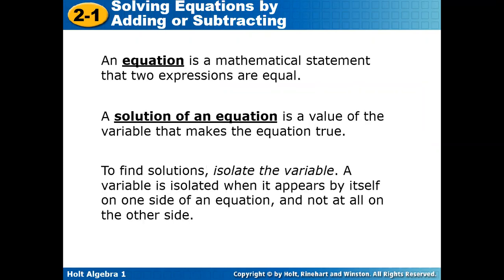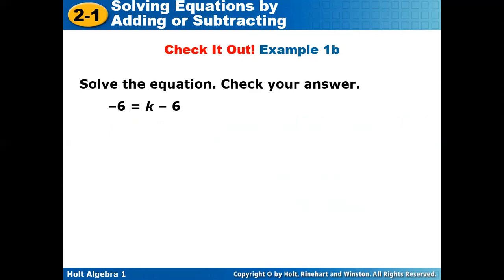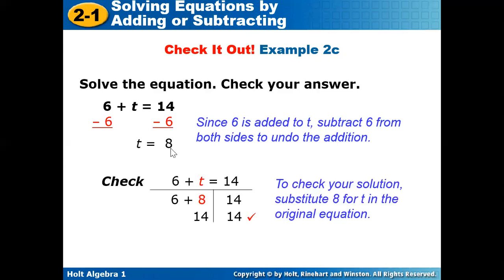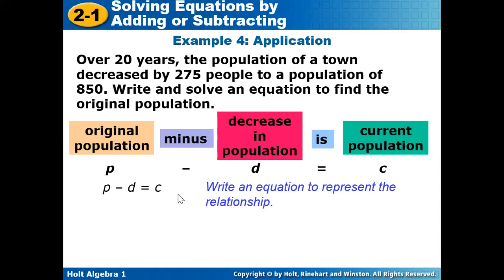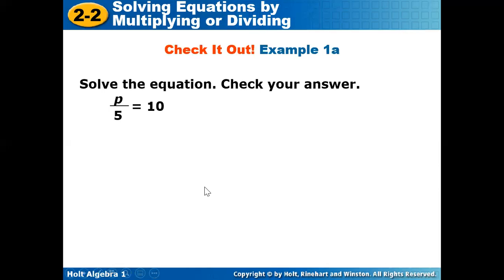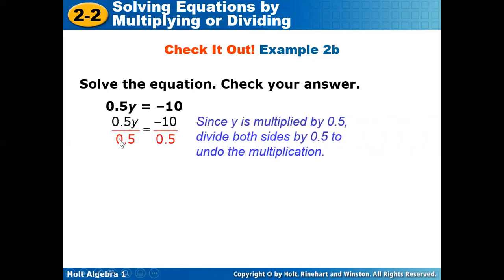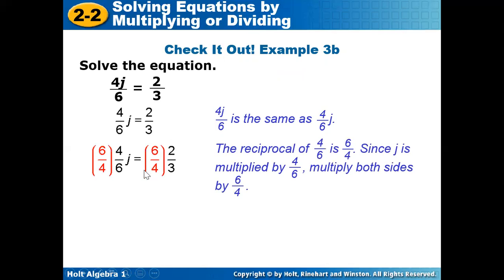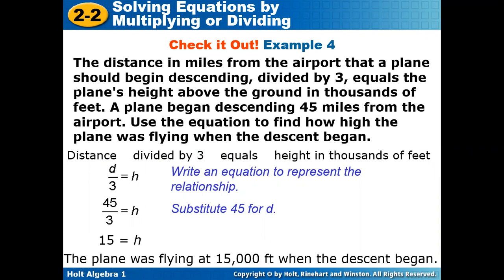Solving 1 step Equations